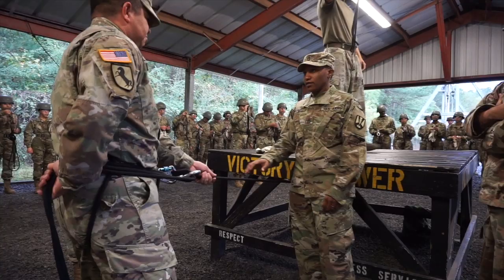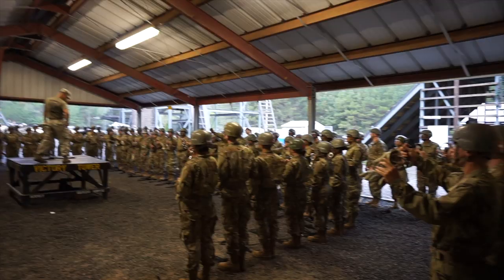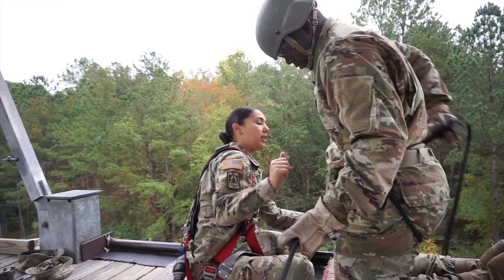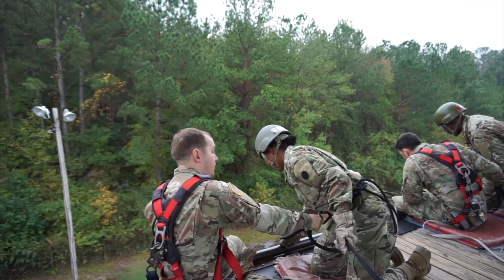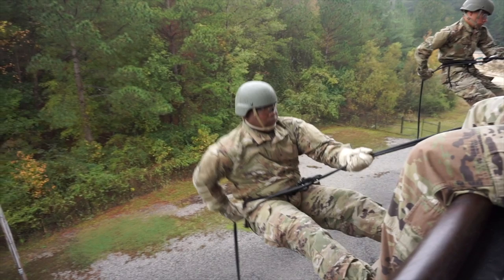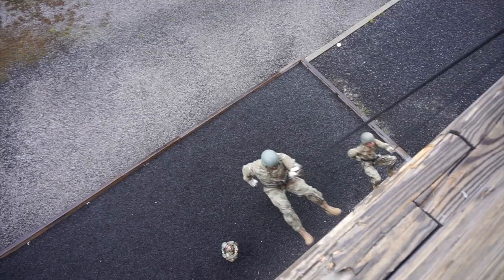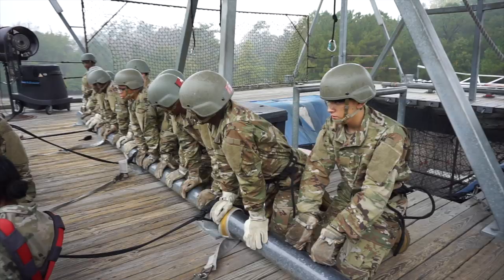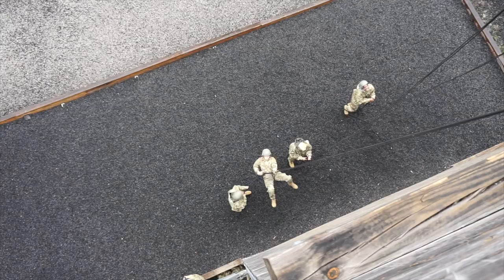LIFE OF A DRILL SERGEANT (BCT) | Victory Tower *Red Phase* - ARMY VLOG | Life With Leeanna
Victory Tower is a 40-foot wall that the trainees repel down to instill confidence and face their fears of height.

*Veteran/ Military Owned*

*Veteran/ Military Owned*

AMAZON STOREFRONT:

TEAMI Blends:
20% code ($40 minimum):  LEEANNA20

My YouTube Gear
Sony a7III
Canon EOS M50 Mark II
DJI Pocket 2
Fotopro Tripod
UBeesize Phone Tripod
Movo VXR10 Universal Video Microphone
Comica CVM-V30 LITE Video Microphone
Zeadio Stabilizer
ULANZI Light

Xo Leeanna